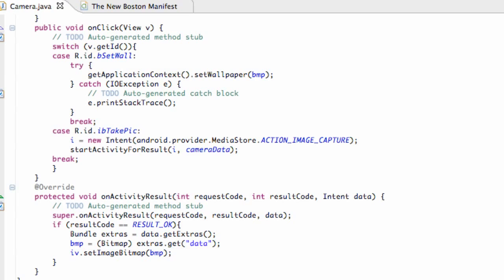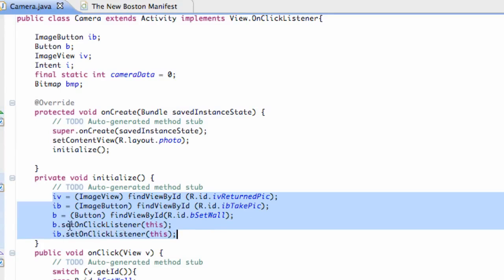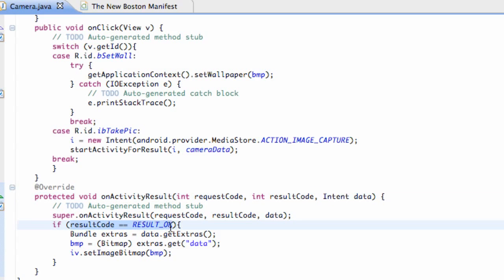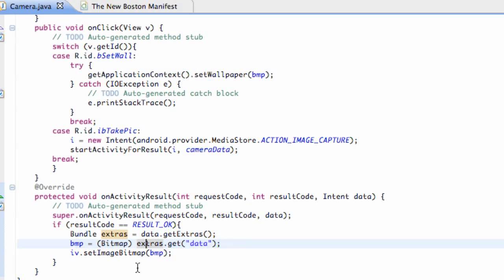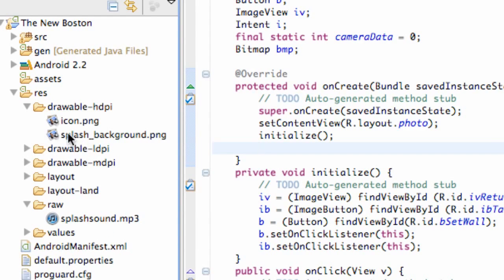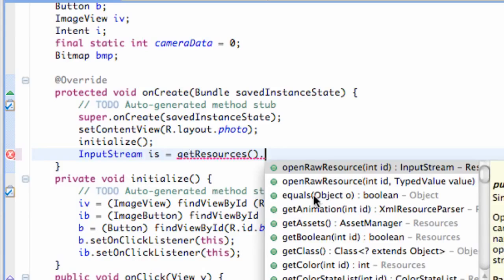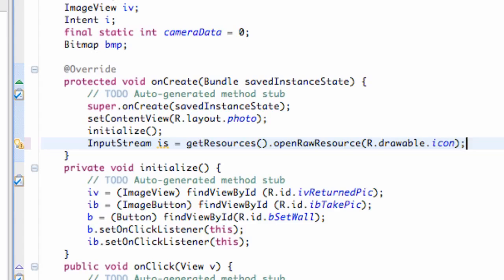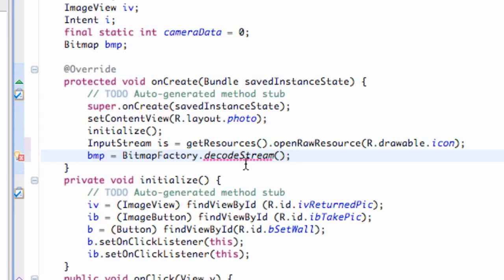Android Developing Applications Tutorial 42 Using BitmapFactory and InputStream to set Bitmap